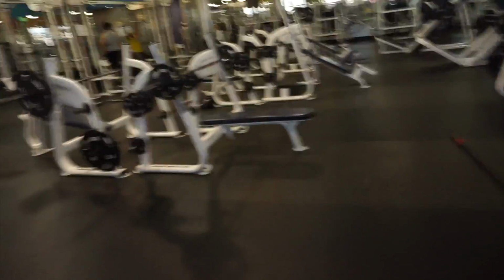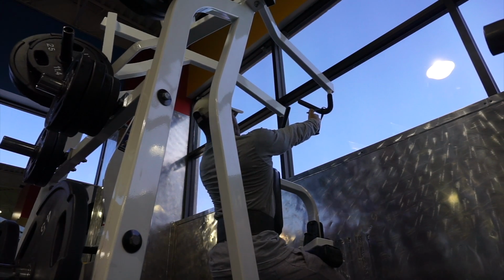The Difference Between A "Bulk" and a "Cut" | Different Back Variation For Lats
for APPAREL & MORE!

Every following Monday orders will be shipped out! Thank you all for the continuous support!